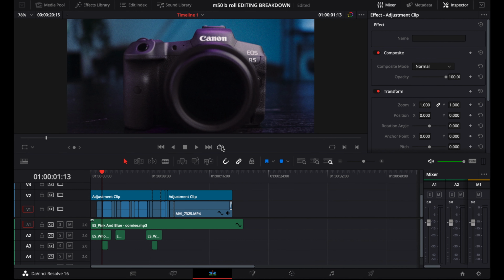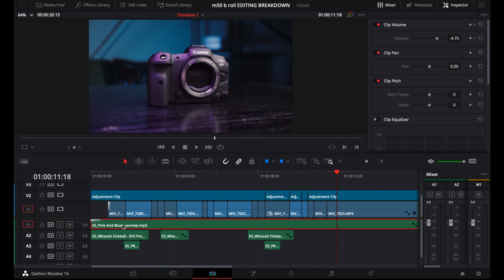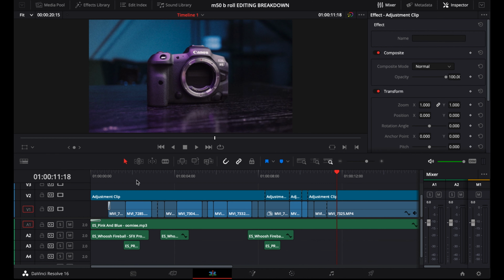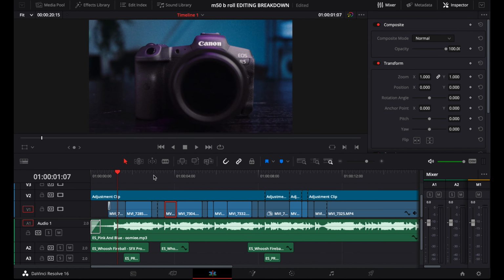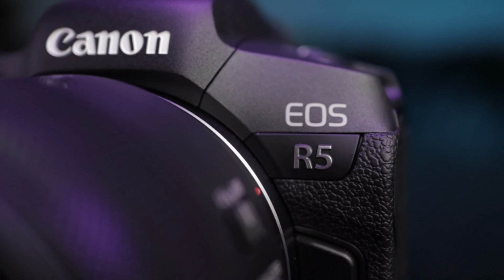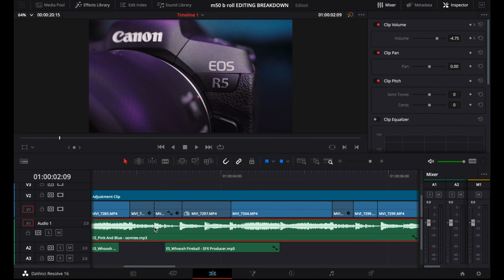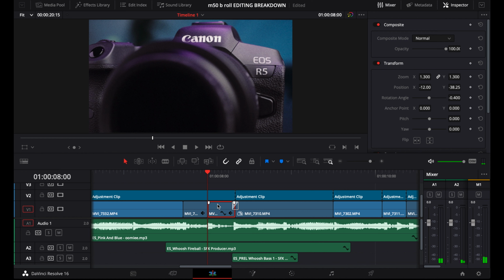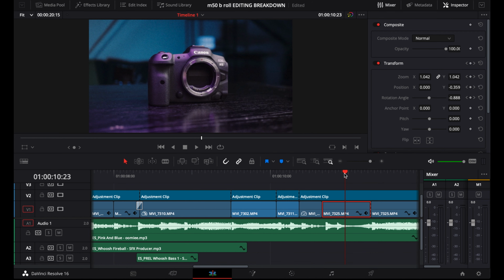FUNKY PRODUCT B ROLL | EDITING BREAKDOWN in Davinci Resolve 16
Here's a quick editing breakdown in Davinci Resolve 16 of my product b roll. No advanced editing techniques or crazy transitions. This is the perfect beginner editing tutorial/breakdown. And remember, you learn the most by doing! Enjoy, guys!

MAIN GEAR
Main Camera [Assignments & Clients]
All-round Video/Photo/YouTube Camera
Action Cam

LENSES
Canon EF-M 22mm f/2
Canon 35mm f/1.8 RF
K&F Variable ND Filters [Check your lens' filter size!]
Gobe Variable ND Filters [Check your lens' filter size!]

[Studio] LIGHTING
Godox Studio Light
120cm Softbox w/ Grid
Neewer Cheap LED Panel

Manfrotto Big Tripod
Compact Power Bank
All Day ND/PL Filter Set for Mavic Air 2
Sony Tough CFExpress Cards
Sony Tough SD Cards

DESK/COMPUTER GEAR
Macbook Pro
LaCie Rugged HD